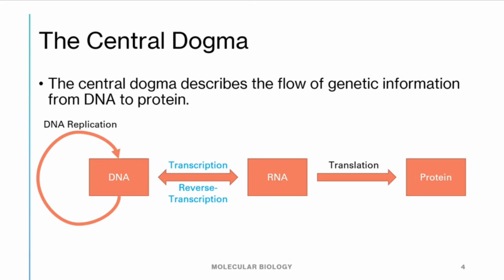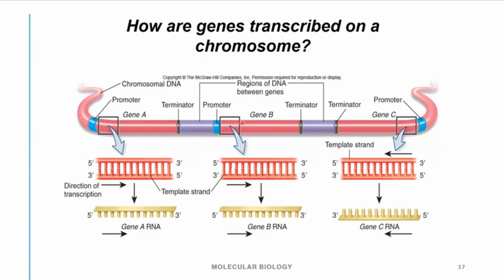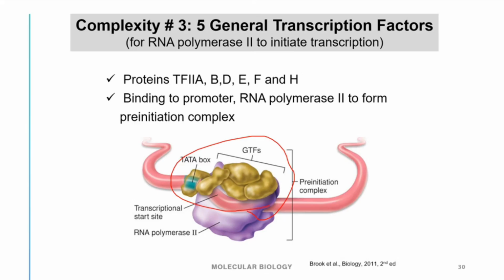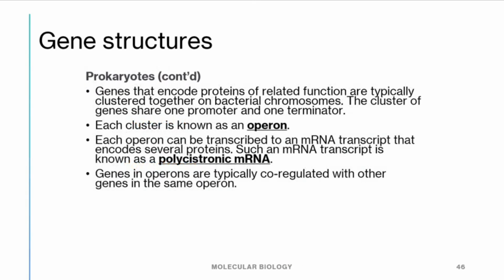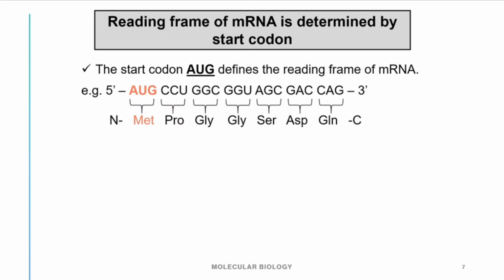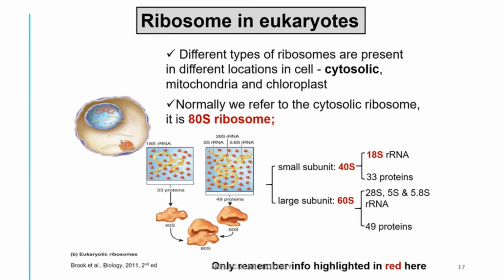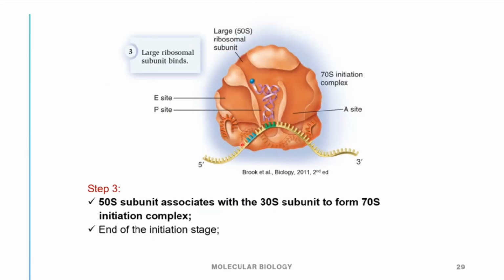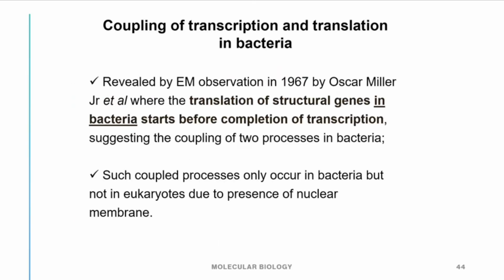Topic 4: Transcription and Translation